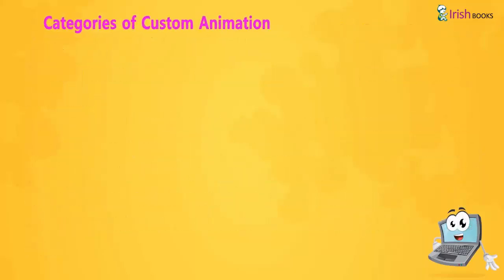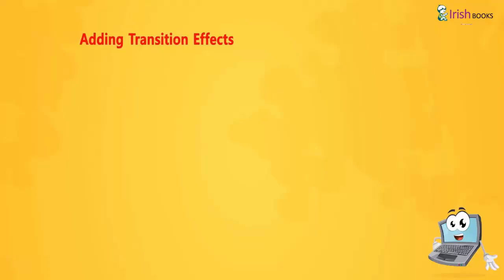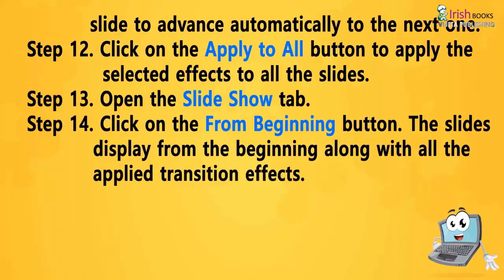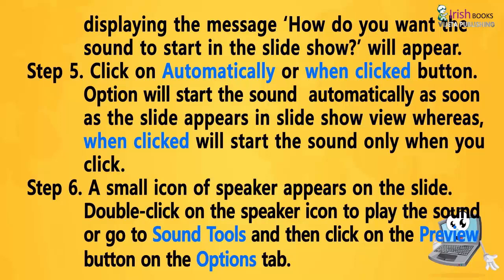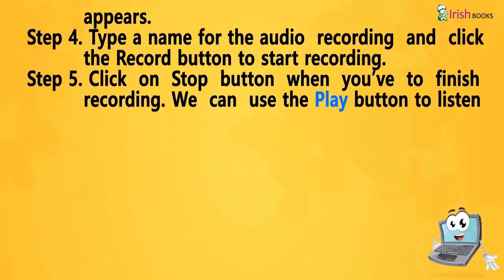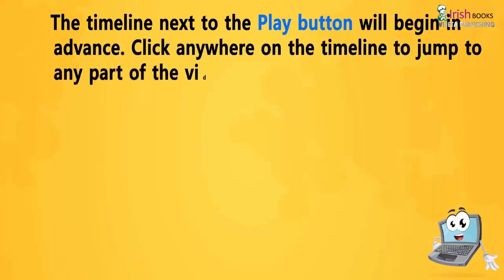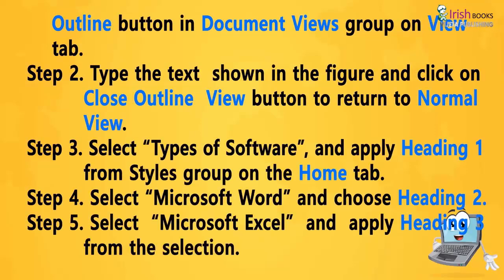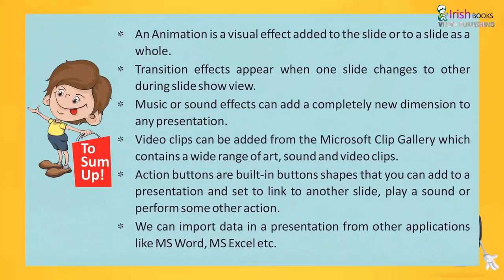ANIMATING TEXT AND OBJECTS II CH-5 OF CLASS 6 II COMPUTER IRISH.